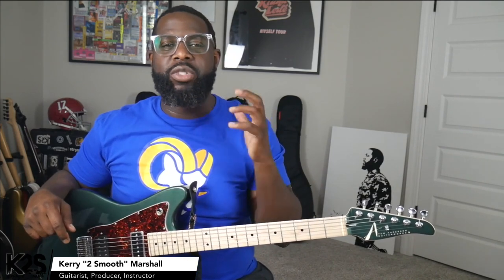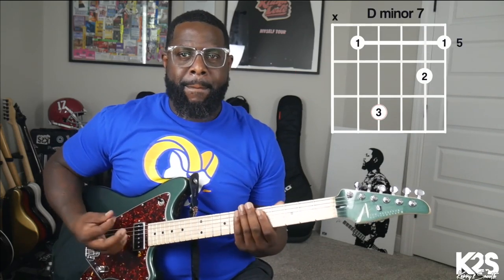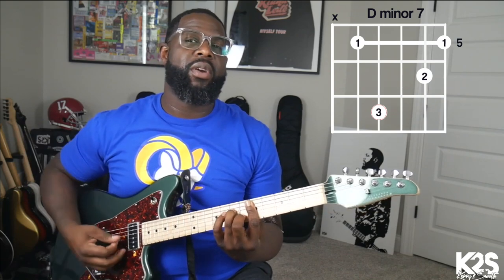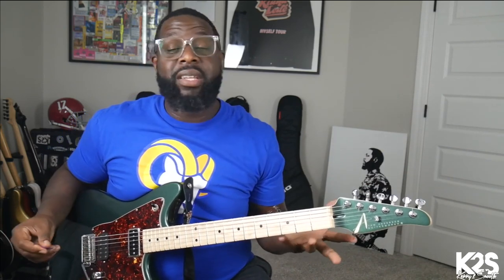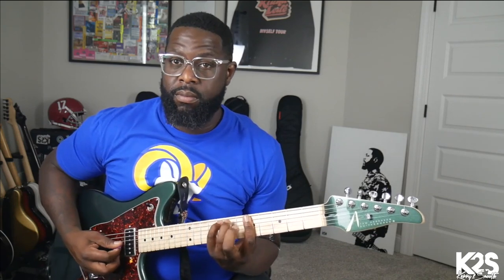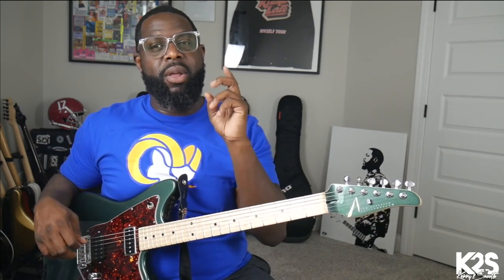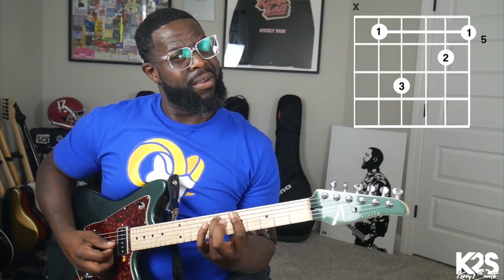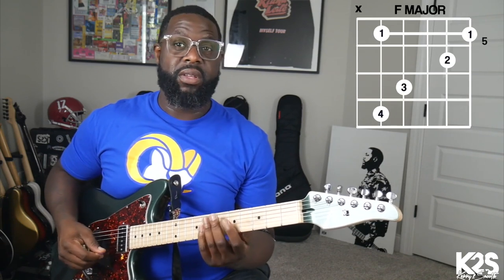Use These Ideas To Embellish a Simple R&B Song [R&B Guitar Lesson]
My mission is to help you unlock the fretboard and play the guitar the way you've always desired to play!

In this R&B guitar lesson, Kerry 2 Smooth teaches you